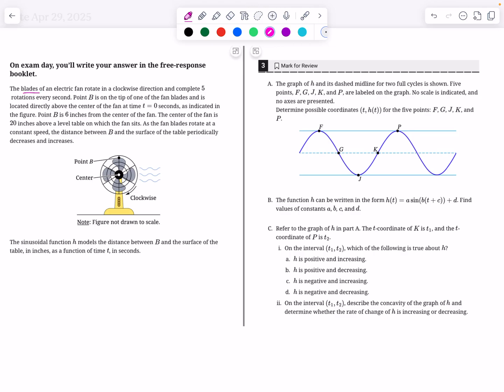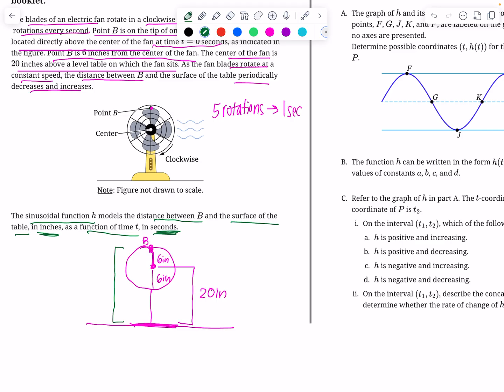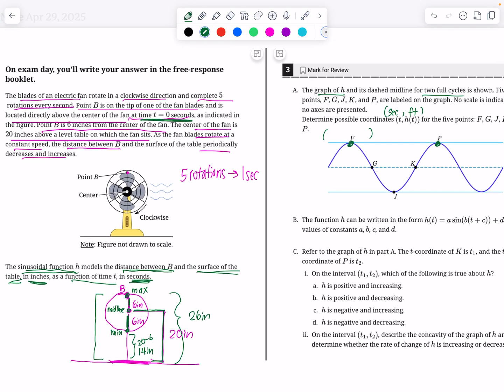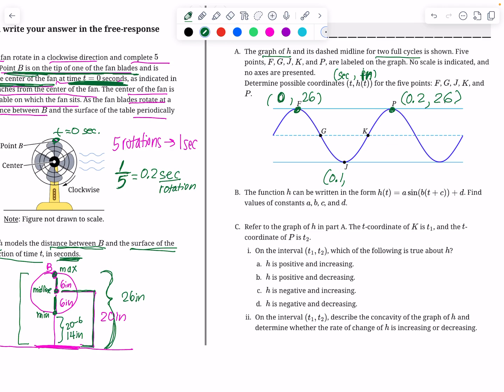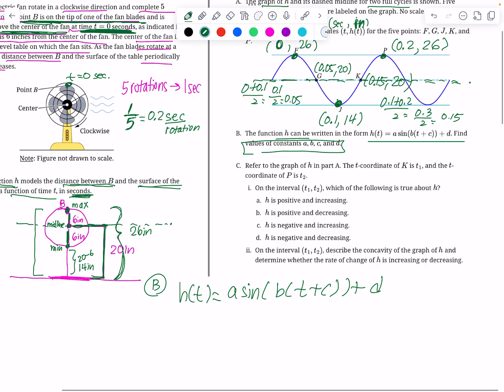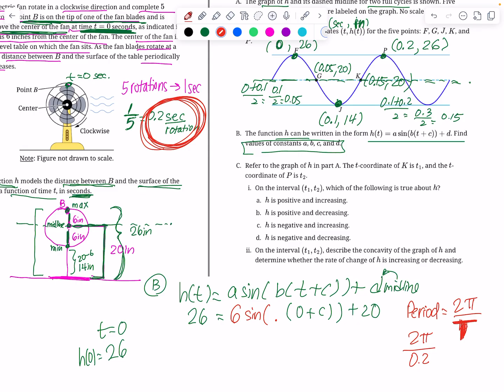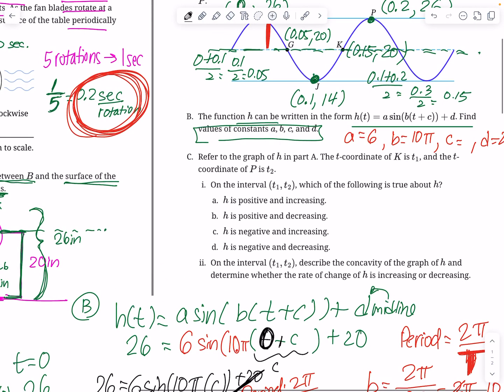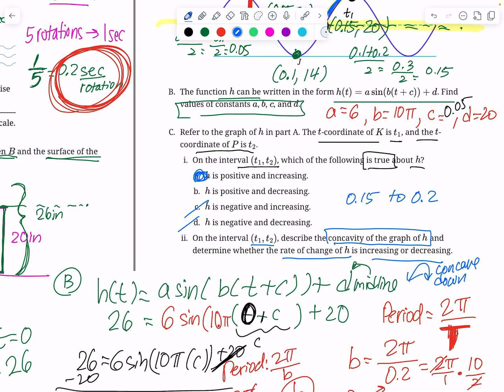#3 FRQ 2025 AP Precalculus